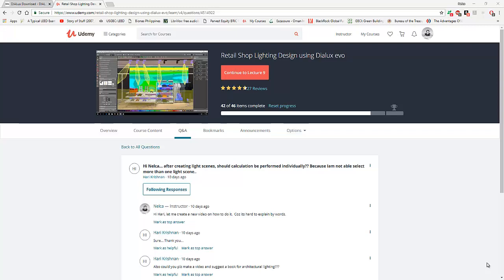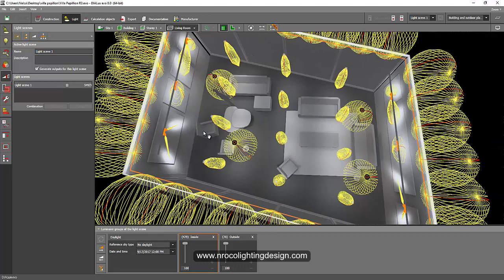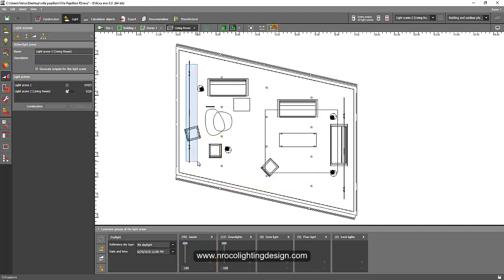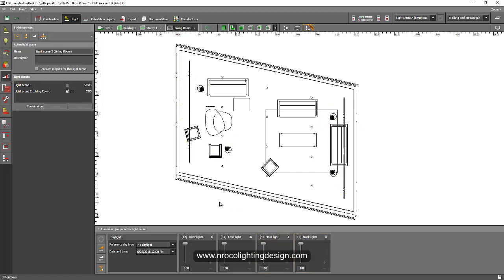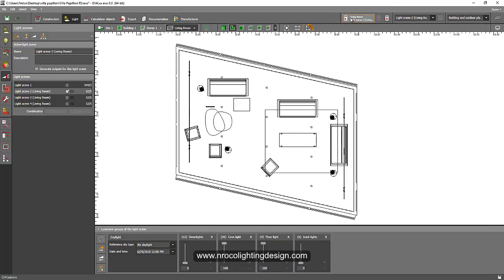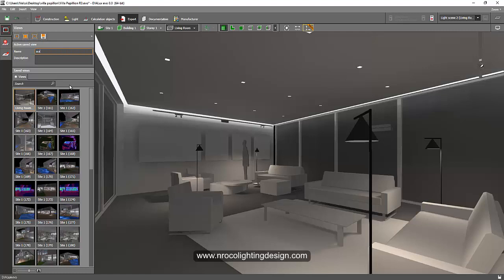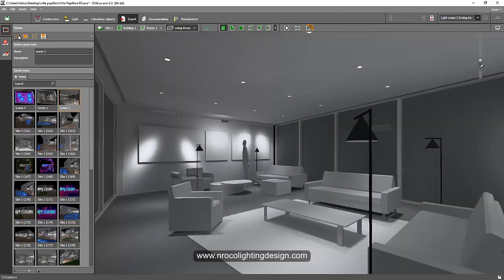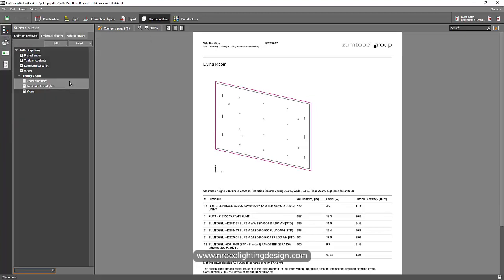How to create light scenes in Dialux evo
In this video tutorial, you will learn how to create a light scenes from Dialux evo software.  Unfortunately, there is little problem in terms of selecting multiple light scenes, because evo 8.0 version can only create one light scene in the report.
if you want to learn more about lighting design, Or enroll in my lighting design courses